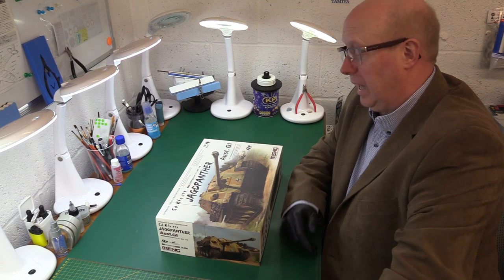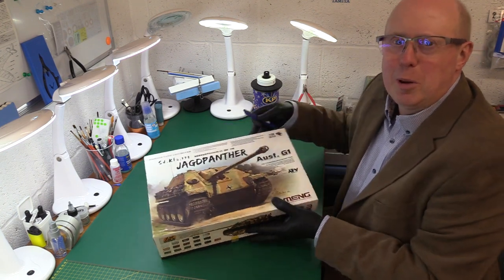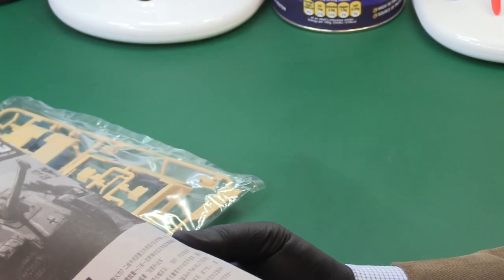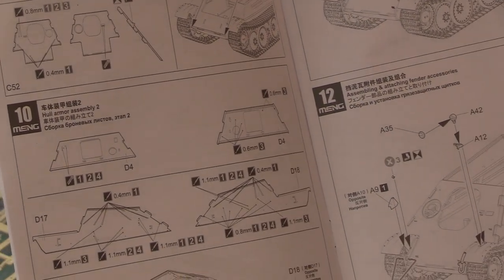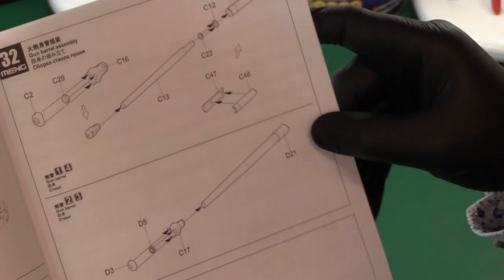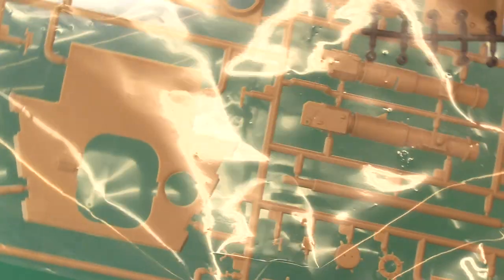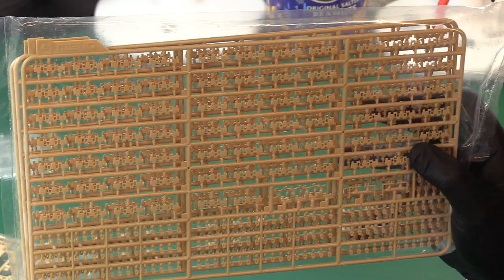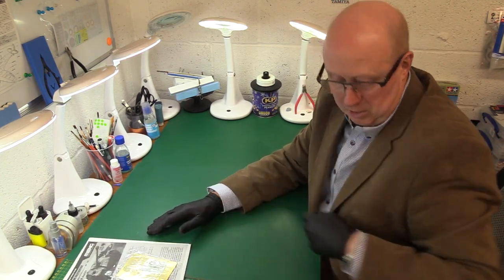Meng Jadgpanther Ausf. G1 1/35 Kit review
In-box review Of MENG Jadgpanther Ausf. G1 model kit.
Time for some serious ARMOUR!